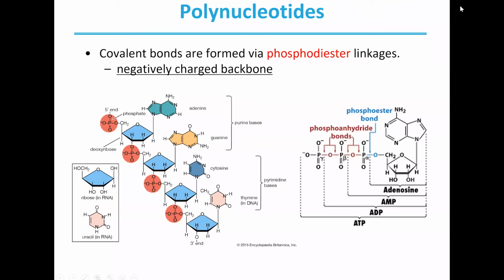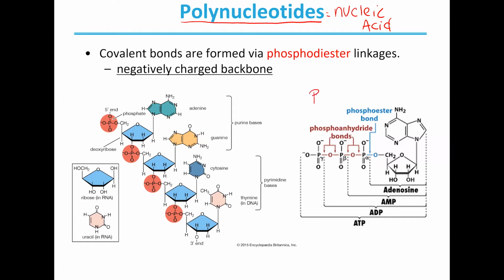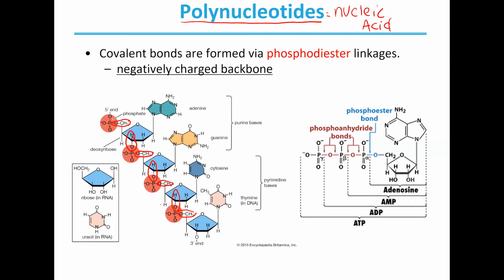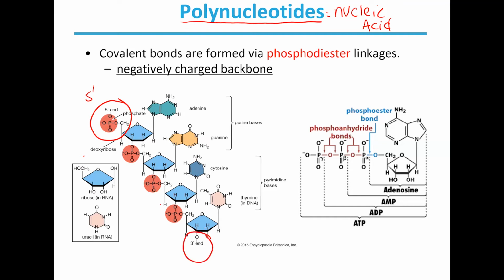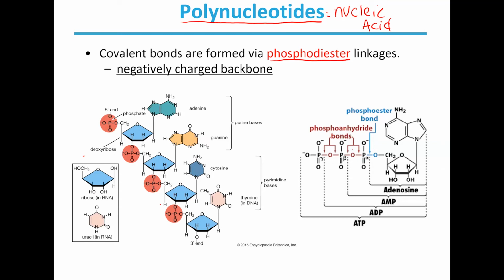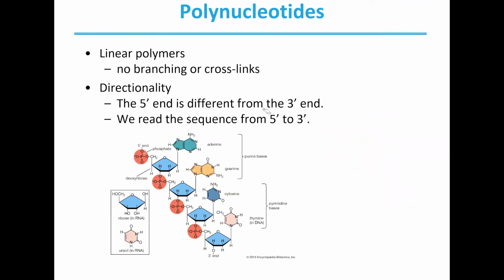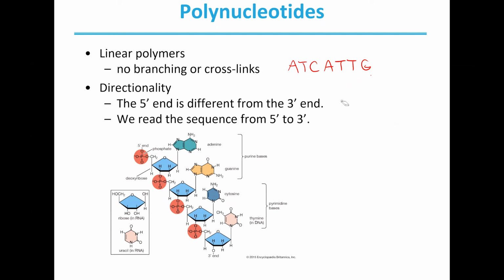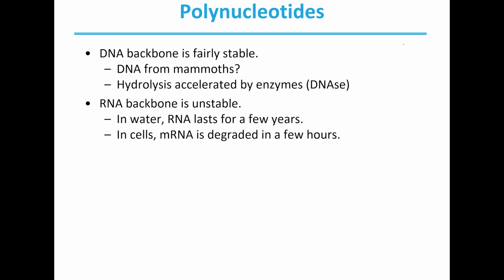Biochemistry Lecture 8.10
Polynucleotides